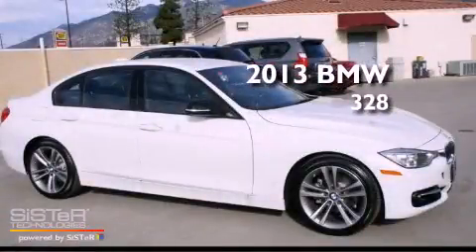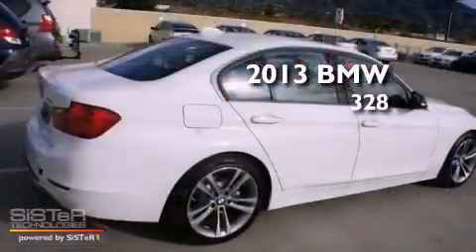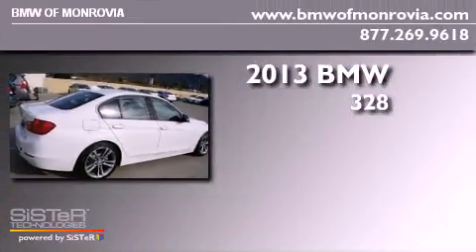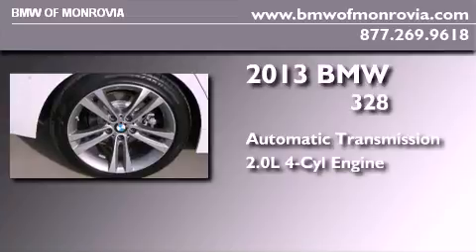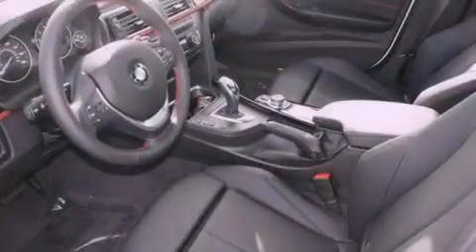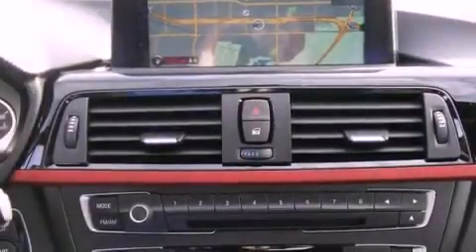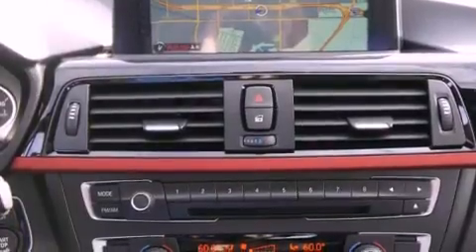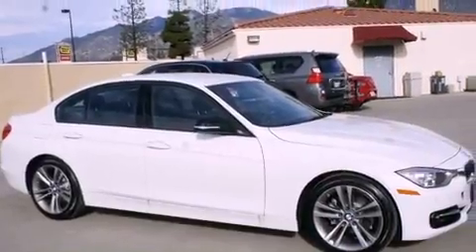2013 BMW 328 Monrovia CA 91016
Year : 2013
 Make : BMW
 Model : 328
 Engine : 2.0L I-4 cyl
 Trans . : Automatic
 Exterior : Alpine White
 Miles : 10

 2013 BMW 328 Monrovia CA